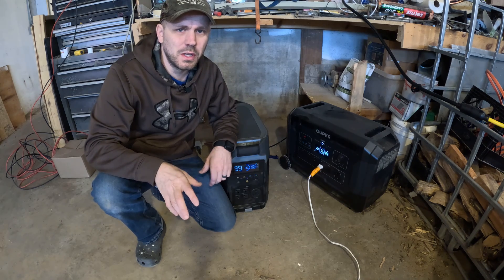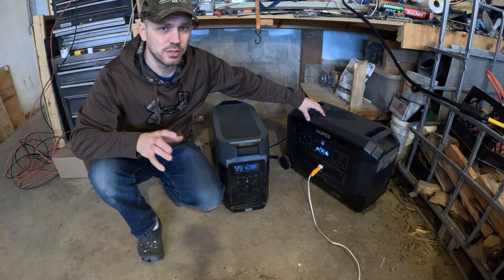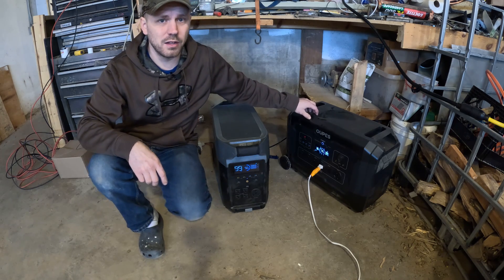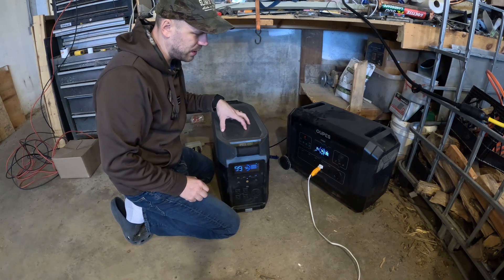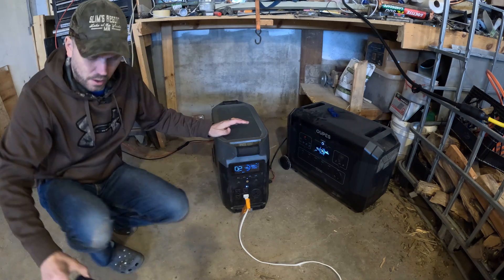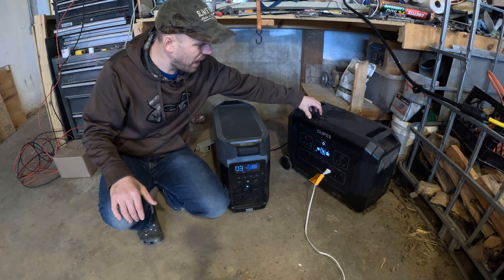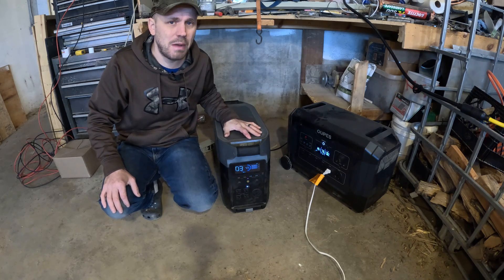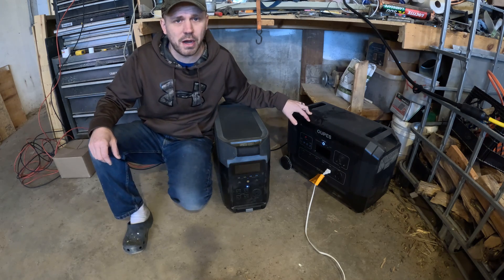Shocking Truth: Oupes Solar Generator vs Ecoflow Delta Pro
Back up power is essential and finding the right portable power station can be a challenge with all the different options out there.  Our goal with this video is to educate you on the different units so you can buy the one that suits your needs the best!

RV Plug Adapter
Generator Cord

Breaker Switch
MC4 "Y"

Video supplies:
Hero GoPro